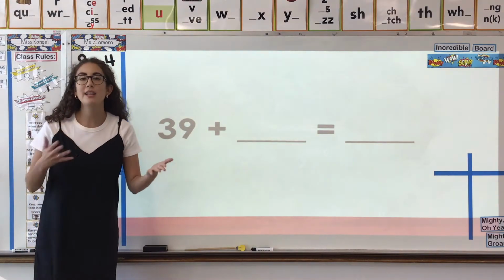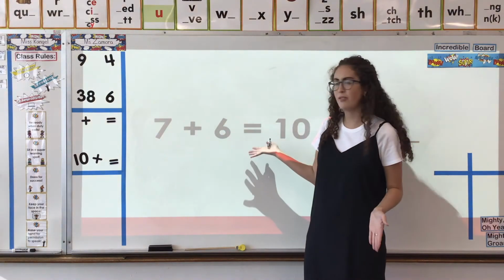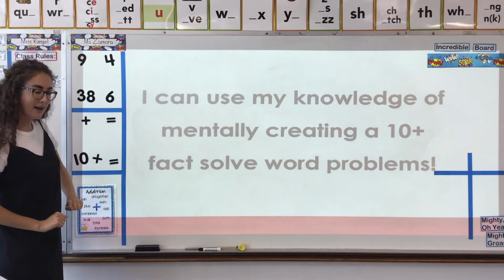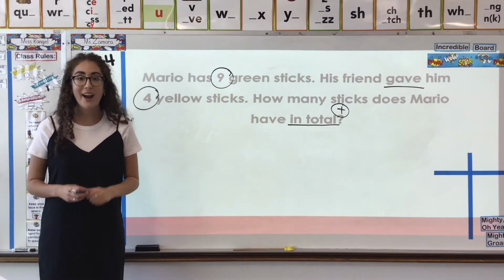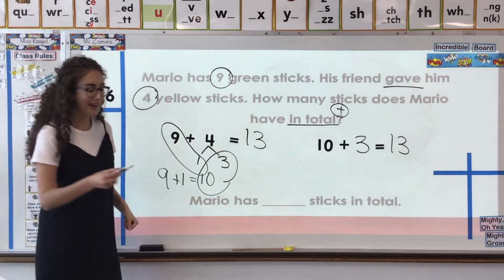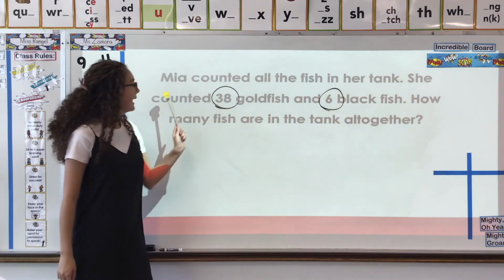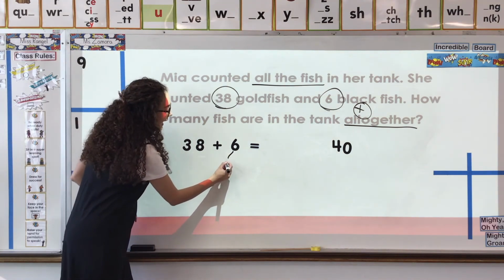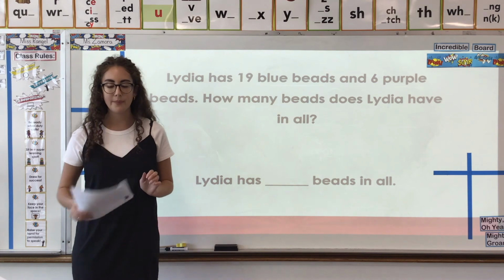Math - September 30th